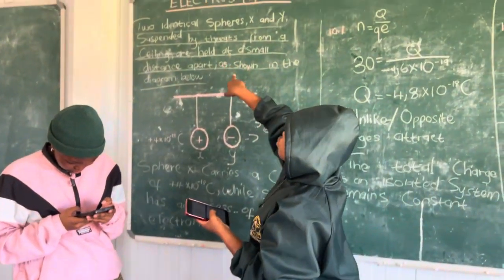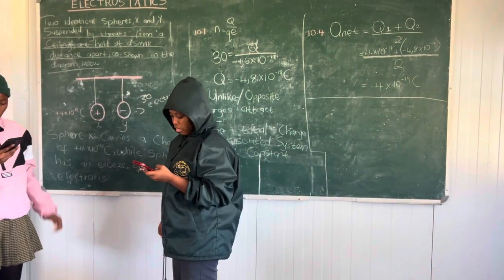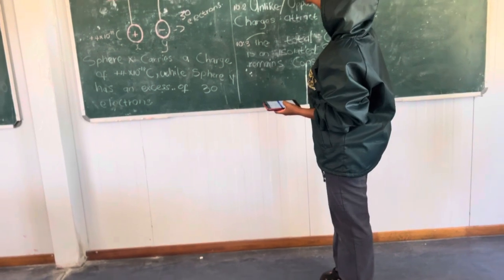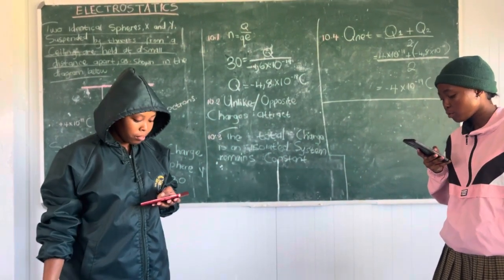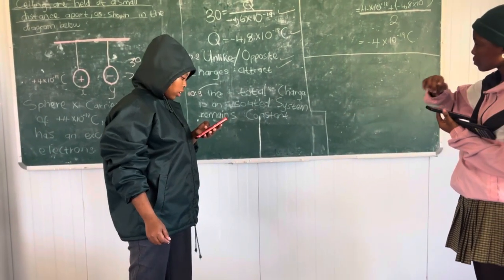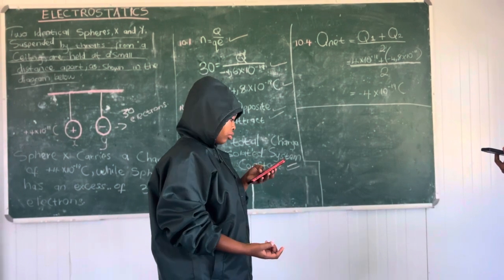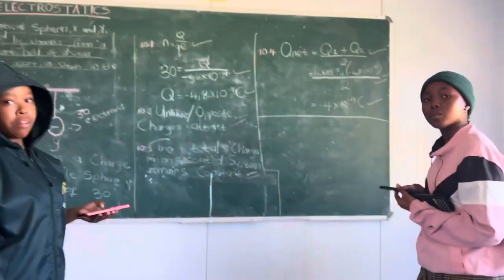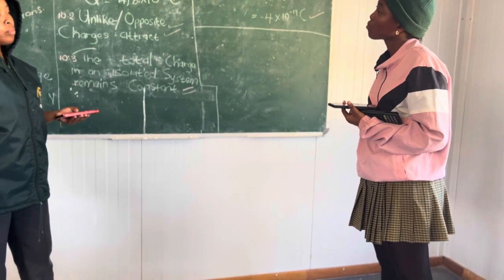Exam Question (2) on ELECTROSTATICS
Phenyo and Dintle presenting their solutions to ELECTROSTATICS problem questions.